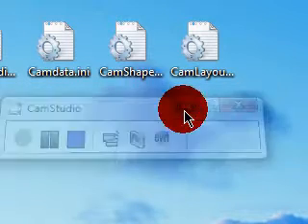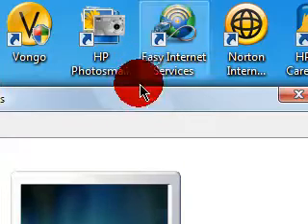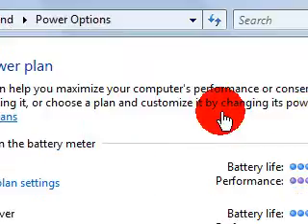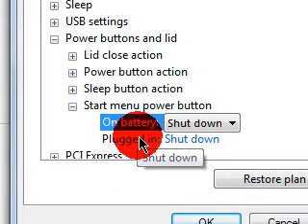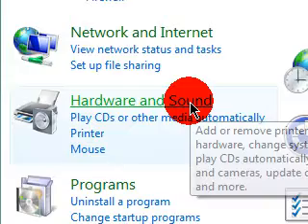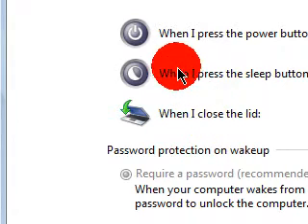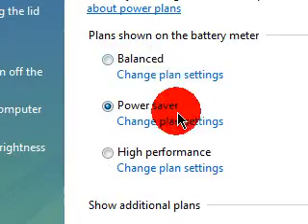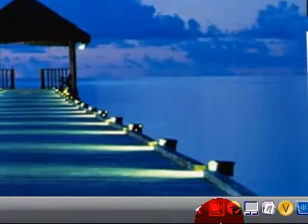Vista Laptop/Desktop- How to tip-Power Management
All content going forward will be uploaded there so don't miss out. Vista Laptop and Desktop PC tips on the power management feature and the ability to change the start menus sleep feature